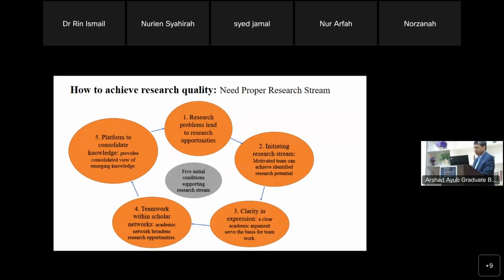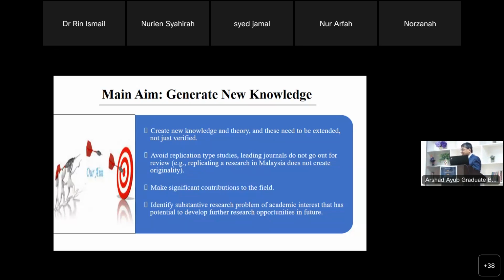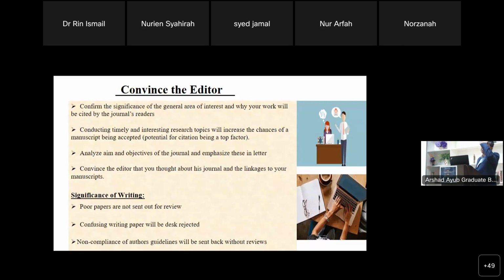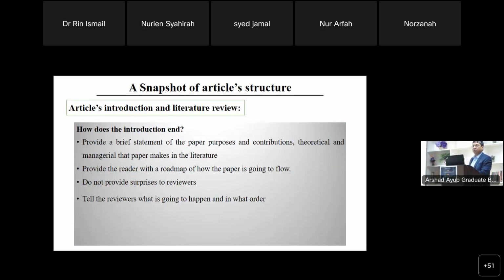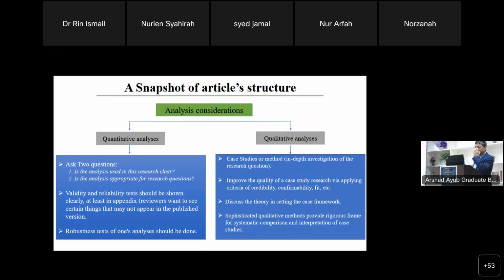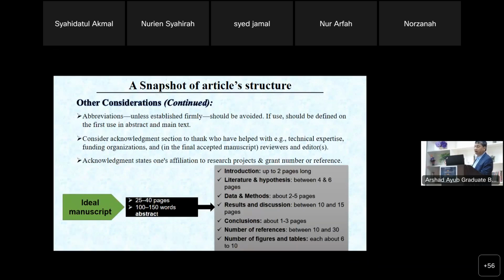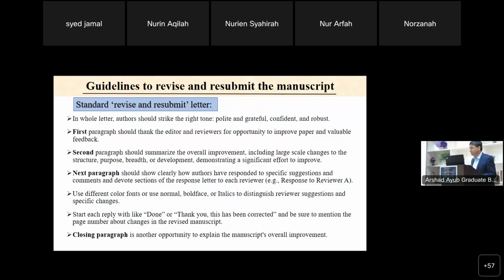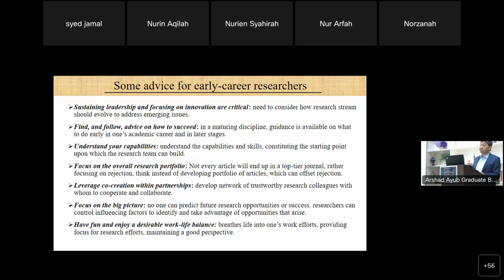AAGBS Visiting Professor Talk Series 2022 - How to Write a Publishable Paper and Avoid Rejection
AAGBS Visiting Professor Talk Series 2022

Topic: How to Write a Publishable Paper and Avoid Rejection
Date: 2/11/2022 - Wednesday
Time: 3.00PM - 4.00PM
Platform: Cisco Webex
Speaker: Professor Dr M. Kabir Hassan, University of New Orleans, USA